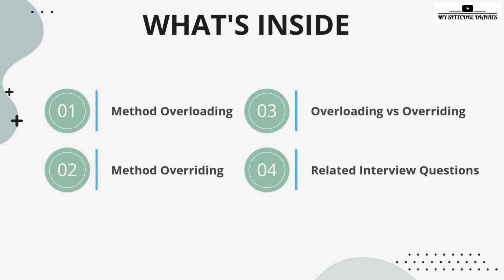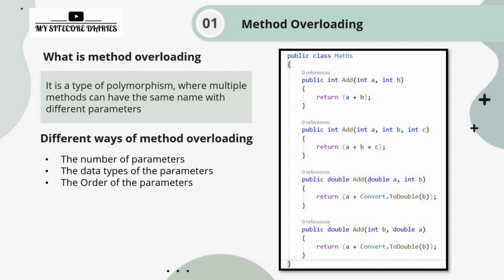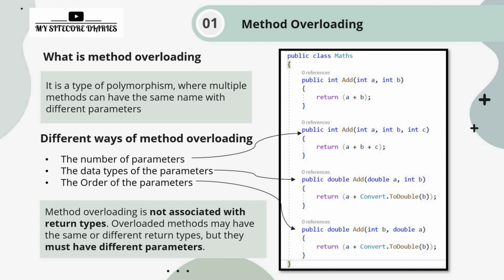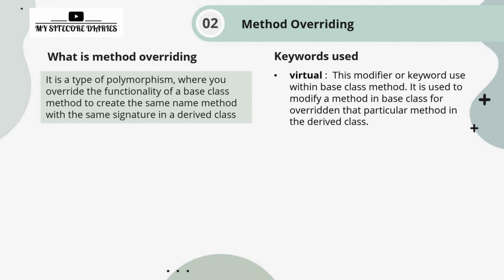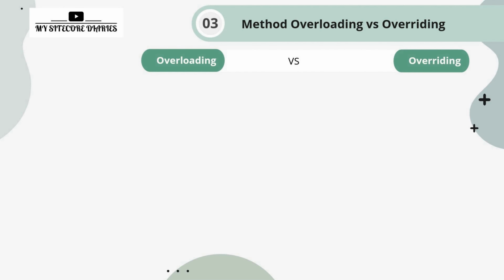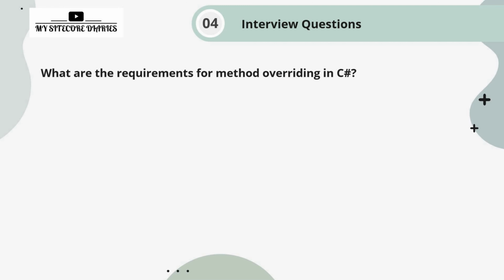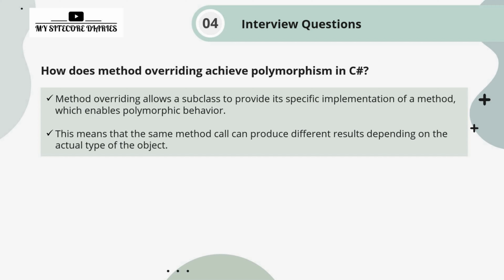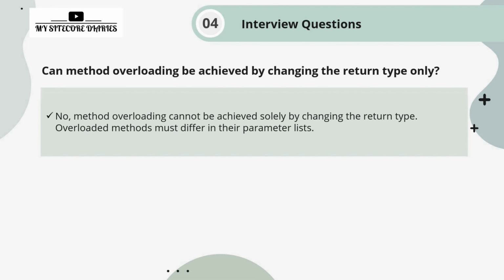11: C# Tutorial | Overloading vs Overriding | Polymorphism in C# Method Overriding & Overloading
11: C# Tutorial | Overloading vs Overriding in C# .NET | Polymorphism in C# Method Overriding & Overloading
This video will answer below questions
What is difference between overloading and overriding in C#?
What is the difference between overloading and overriding?
What is the difference between overwriting and overriding C#?
What is overriding in C# net?
What is method overloading and overriding?
What is method overriding or overwriting?
What is method overloading in oops?
What is method overriding and example?
What is mean by overriding?

c# tutorial
c# programming
c# interview questions for experienced programmer
C# interactive tutorial
c# intermediate tutorial